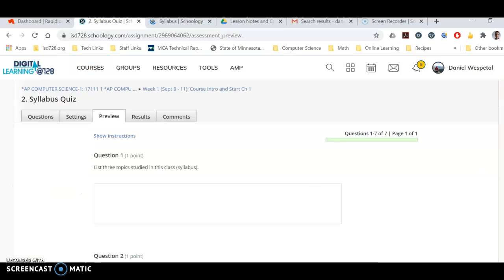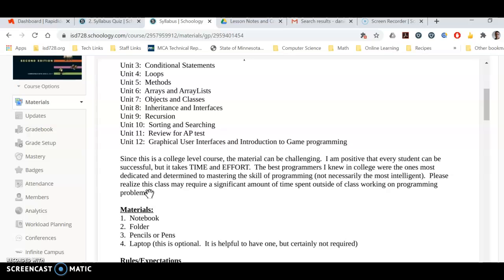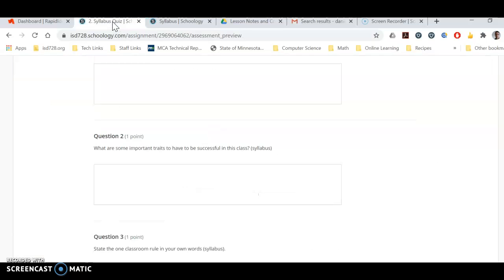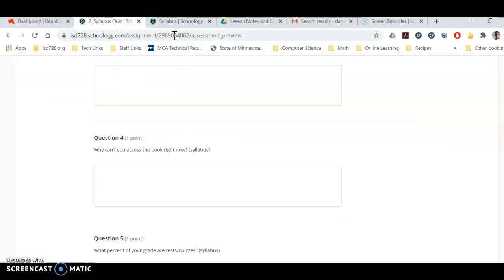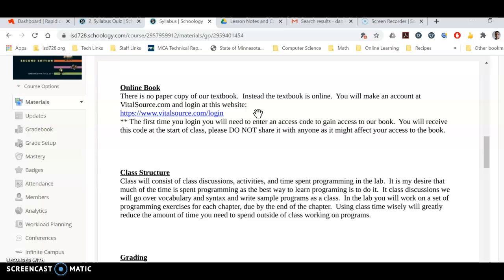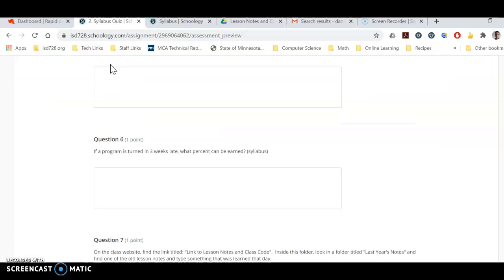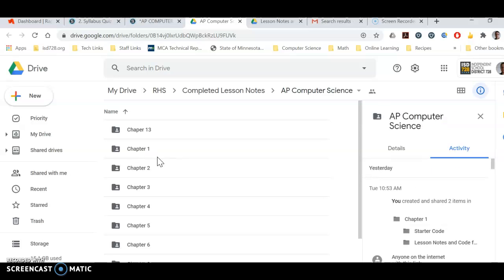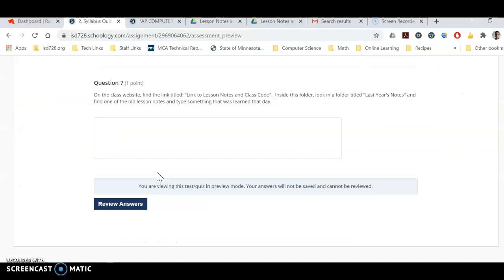Syllabus Quiz Review